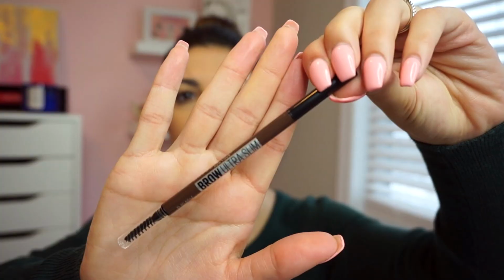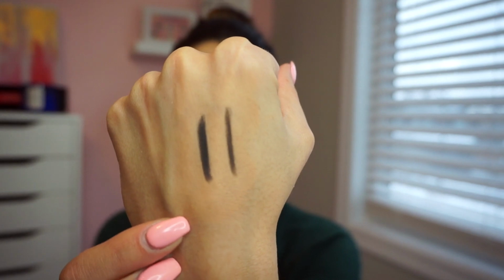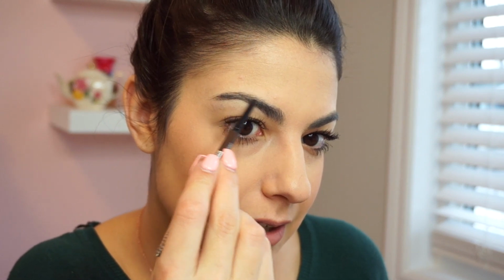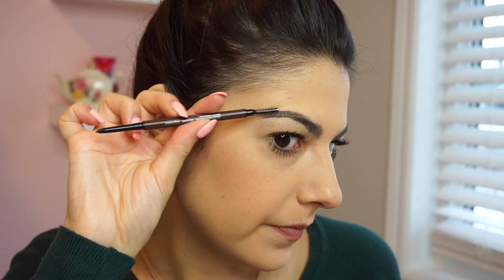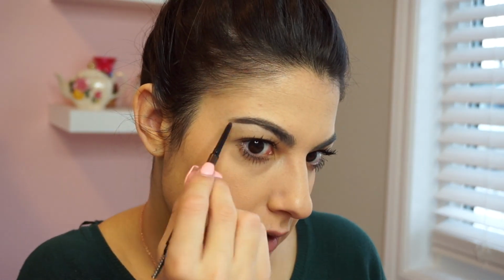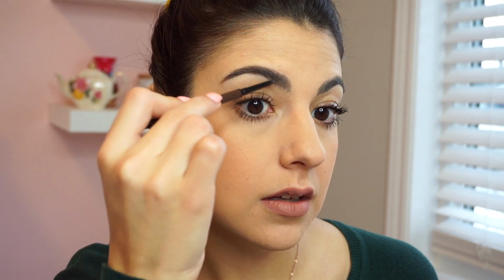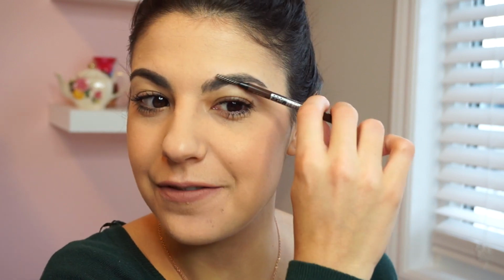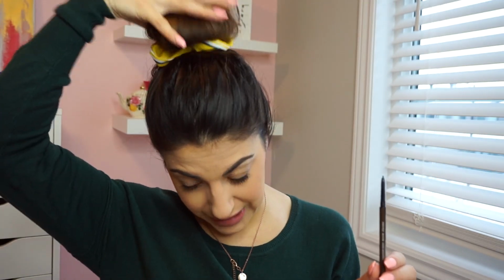Maybelline Brow Ultra Slim Review and Demo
Hi all! Today's video is a full review and demo using the NEW Maybelline Brow Ultra Slim Pencil. I've been in desperate need of a new brow product so I am super happy to share my thoughts on this product with you all. I hope you enjoy the video!

WEAR TEST UPDATE: It's been a week of using this product and I am really loving it! My brows stay put all day long. I don't notice any smudging or the product wearing off throughout the day.

PRODUCTS MENTIONED ►
Maybelline Brow Ultra Slim
*I used the shade deep brown

PREVIOUS VIDEOS ►